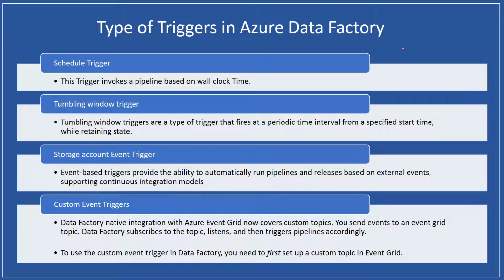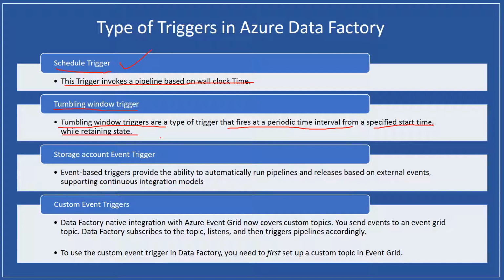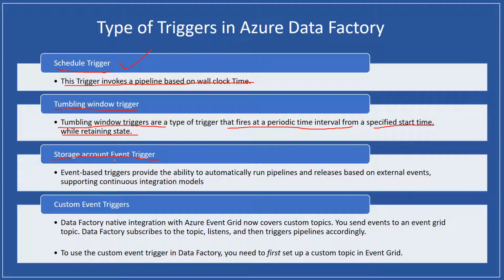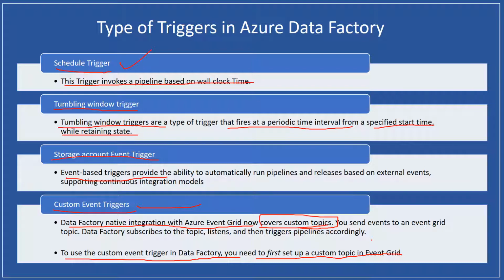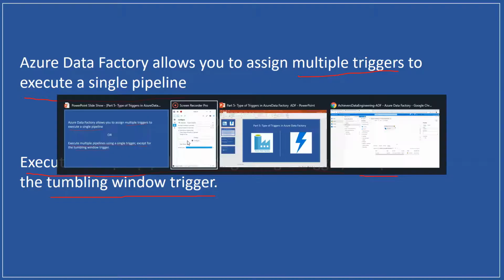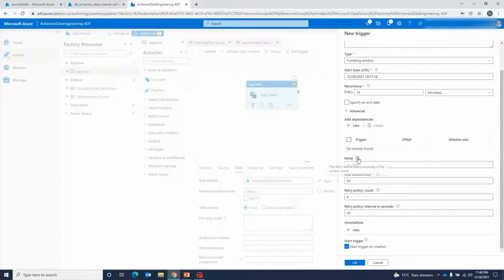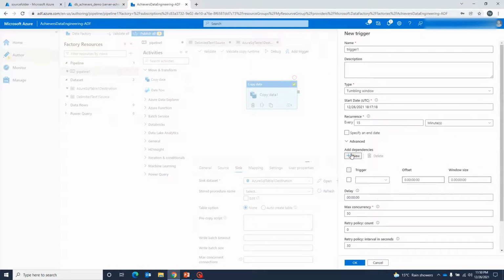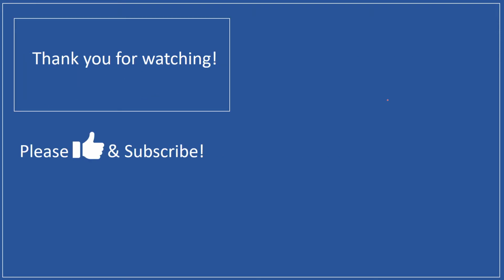Part 5 - Type of Triggers in Azure Data Factory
In this video I have discussed types of triggers available in Azure Data Factory.
I have also shown a high level demo of triggers in Azure Portal.